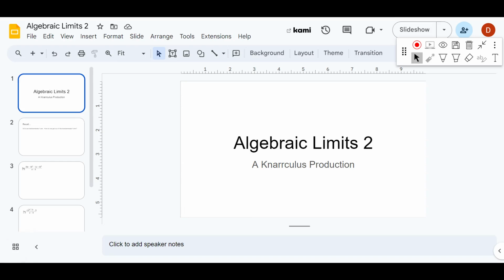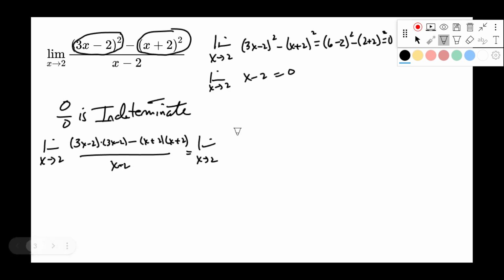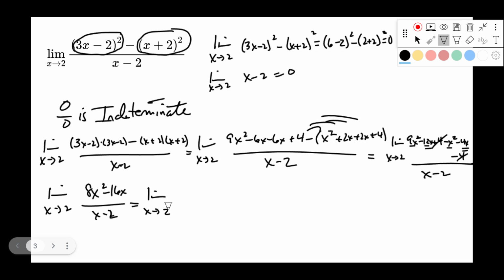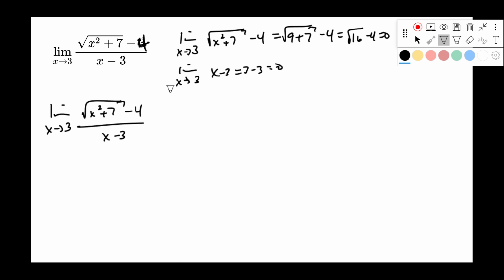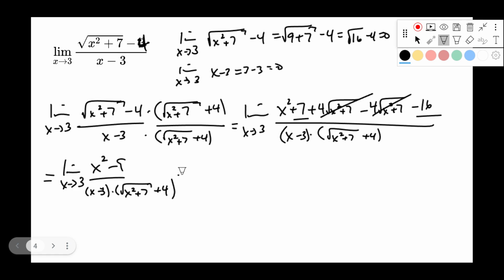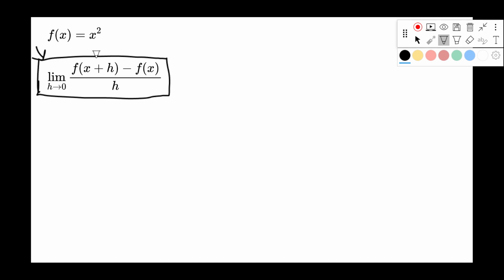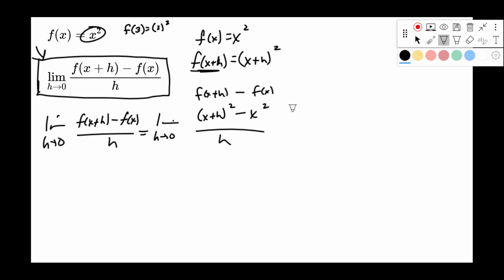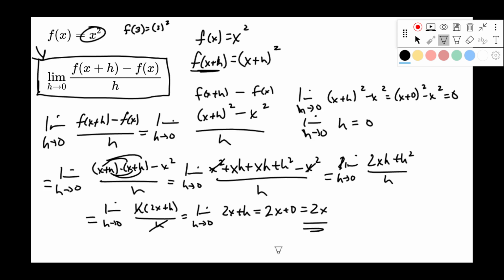1.3B Algebraic Limits 2